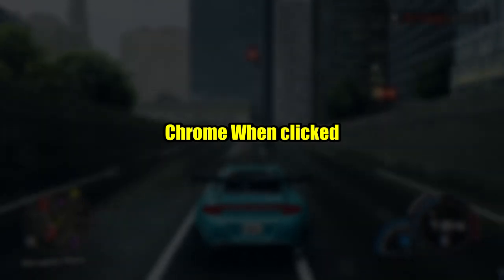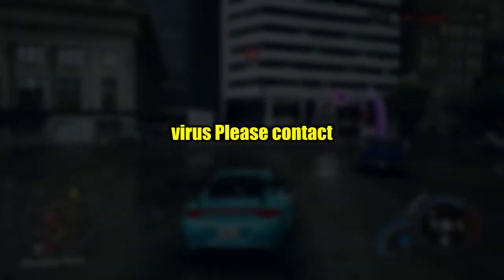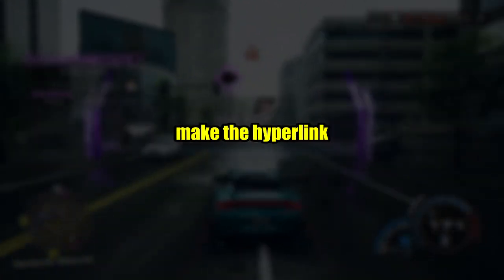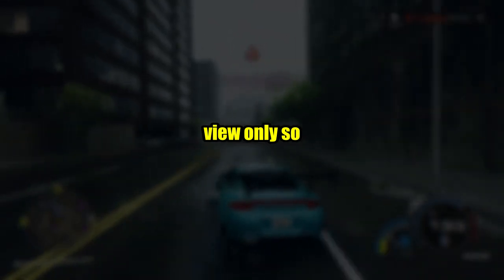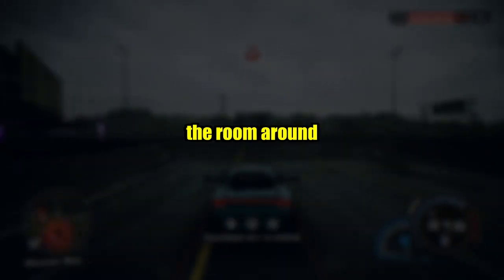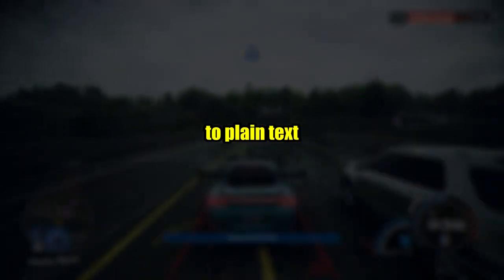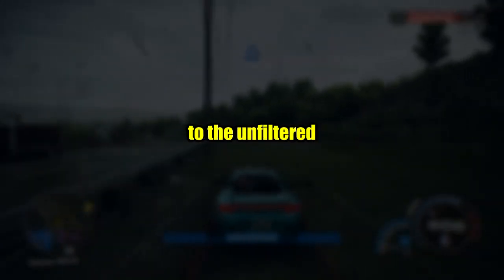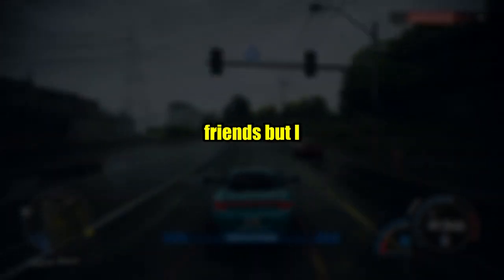How did you mess around with the computers at school? AskReddit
It requires approximately four hours to create these videos, ensuring that my audience can discern a notable distinction between the original video and the one I have generated.

The audio and visual elements incorporated into this video are intentionally designed to present viewers with an entirely new and distinctive experience